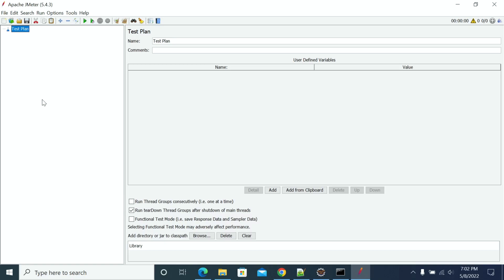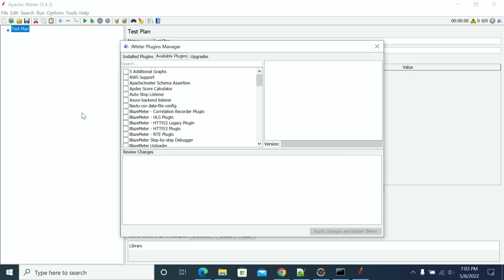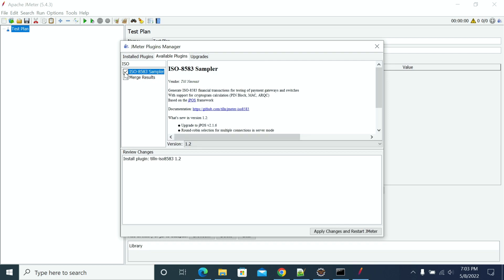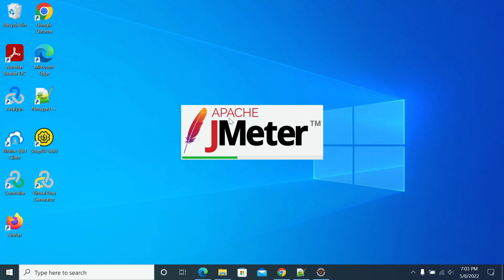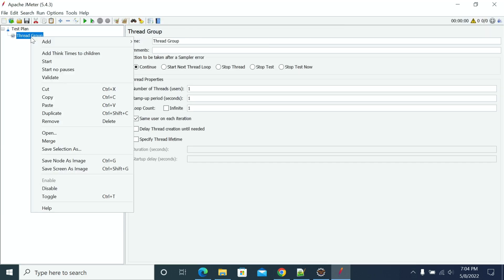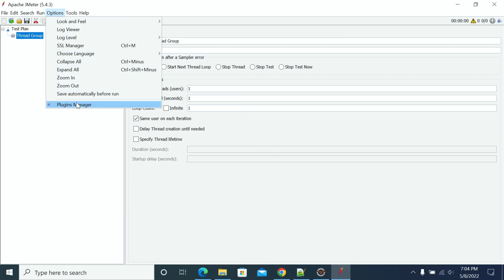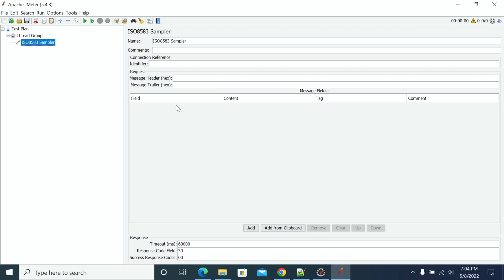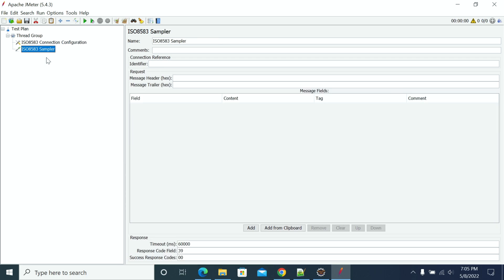JMeter ISO 8583 Sampler Installation | How to Install ISO 8583 Sampler in JMeter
In this video, you will learn how to install ISO 8583 sampler in JMeter.

How to Install ISO 8583 Sampler in JMeter:
- Copy the jmeter-iso8583 jar file into JMeter's lib/ext directory.
- Copy the following dependencies into JMeter's lib directory (and optionally remove older versions of any of those jar files): org. jpos / jpos. org. bouncycastle / bcprov-jdk15on. org. bouncycastle / bcpg-jdk15on. org.
- Restart JMeter.

Promo Music Credits:
Track: Damascus